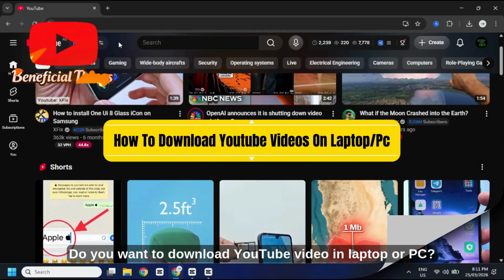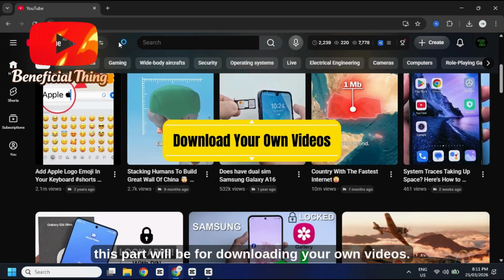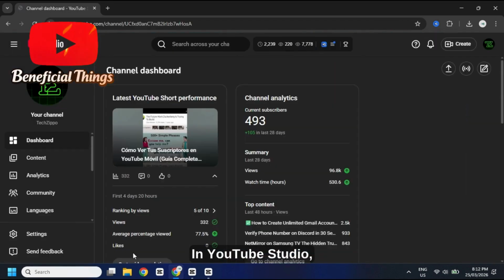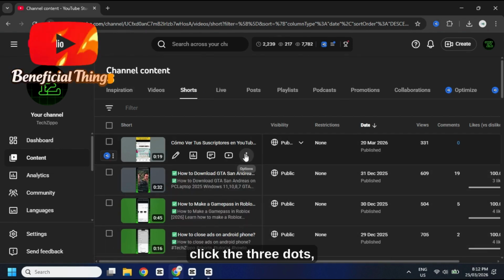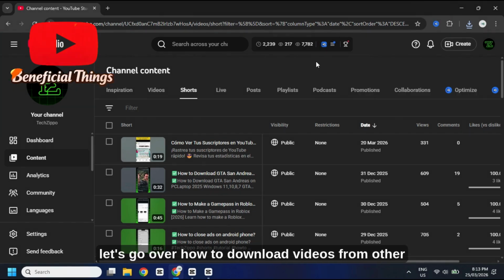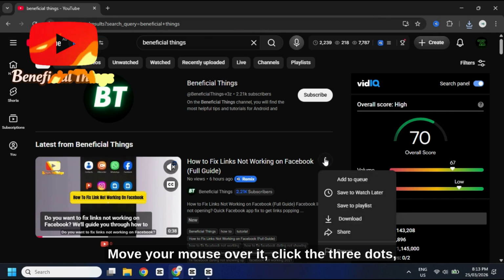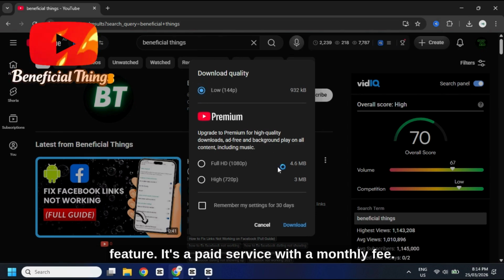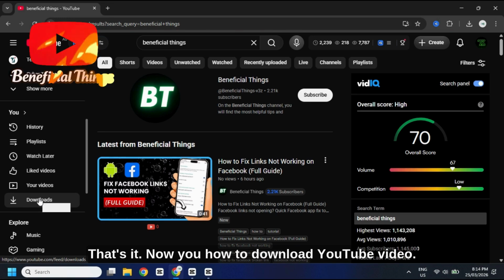How To Download YouTube Videos On PC/Laptop (2026 Full Guide)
How to download YouTube videos free on laptop or PC (2025) – easy step-by-step working method with no software or apps. Save YouTube videos fast and watch offline in minutes.